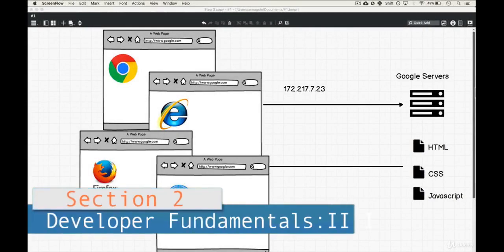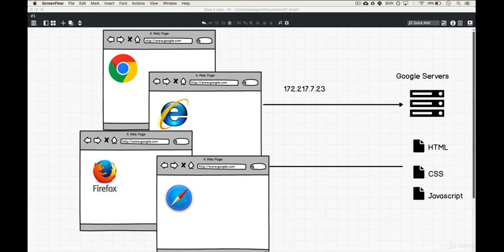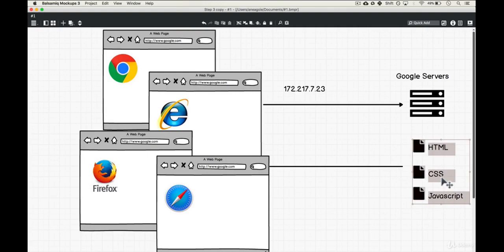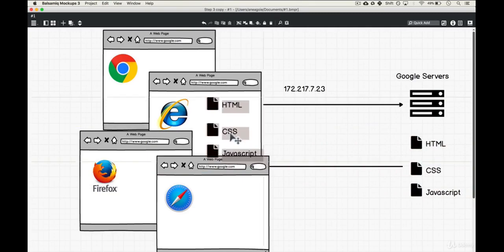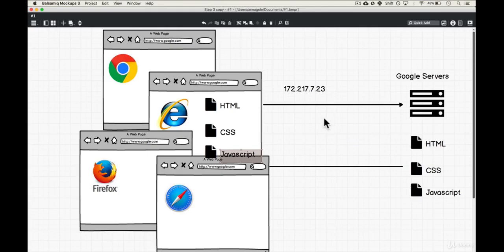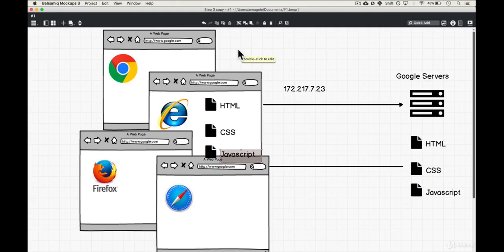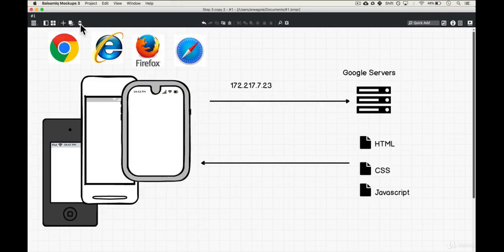3.4. Developer History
3. History Of The Web

3.4. Developer History

3.4.1. Exercise Adding CSS and javascript to Tim's website

Open up Google Chrome's Developer Tools and add some CSS and javascript you learned in the previous video "HTML, CSS and Javascript" into Tim's
Remember:
Elements tab is for the HTML
Style tab is for the CSS
The console tab is to enter javascript.
If you get stuck, rewatch the previous video. Let's see what you can do. Good Luck!
PS - if you have any questions, reach out to our student community in the helpme channel on Discord (Lecture 3 provides the link if you have not yet joined)!
3.4.2. Optional Resource More About the History of the Web

Still curious about the history of the internet and the world wide web? I highly recommend the whole Crash Course series on computer science.